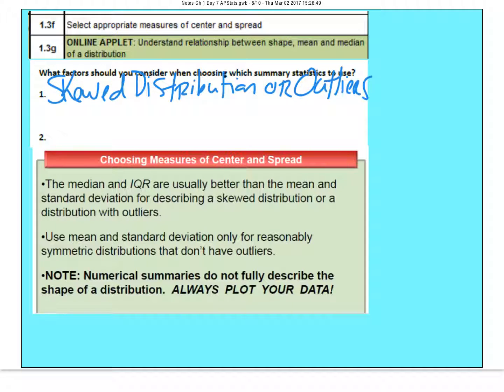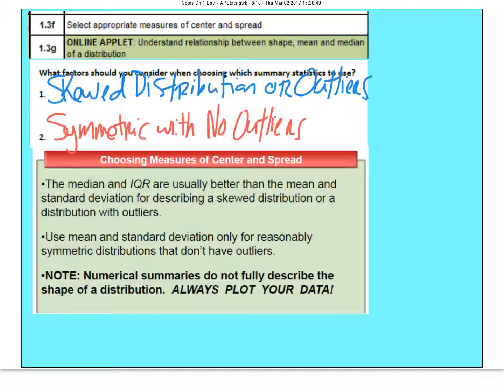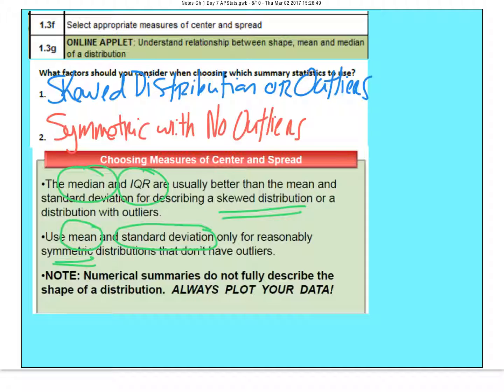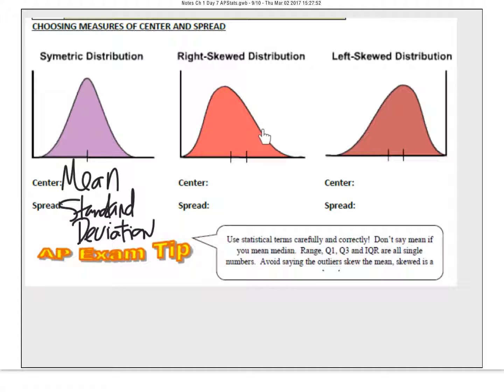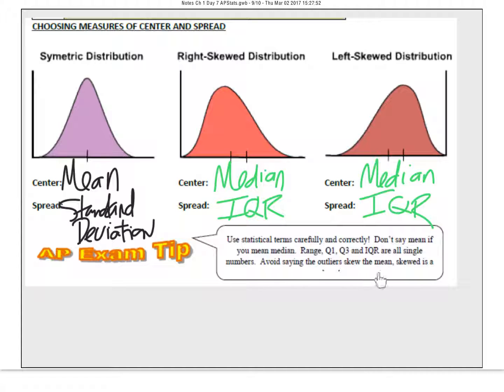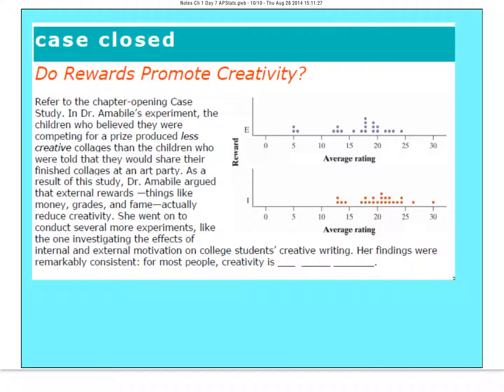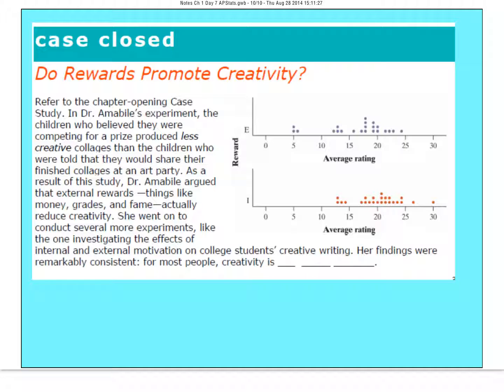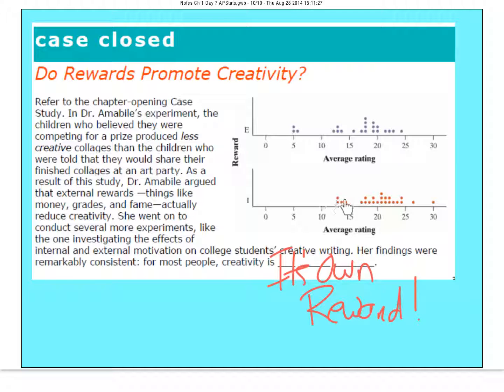1.3fg AP Stats Seminar